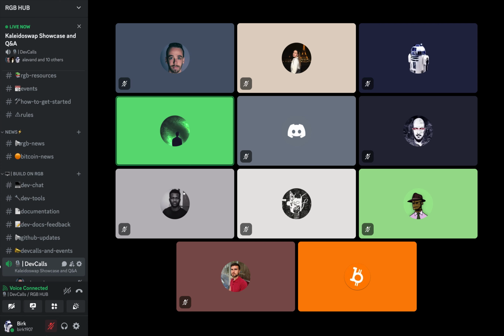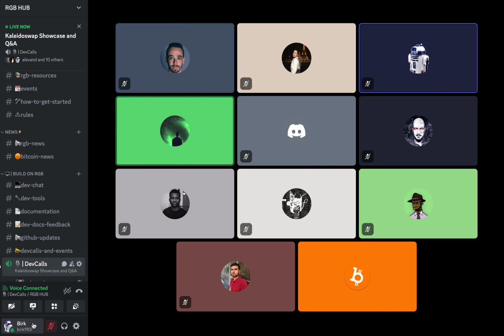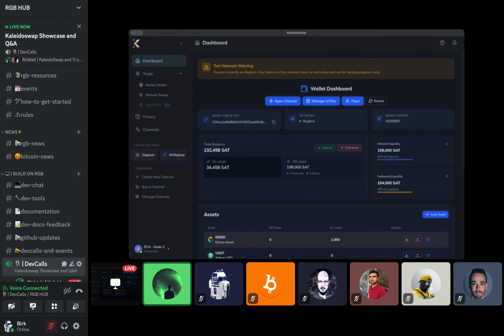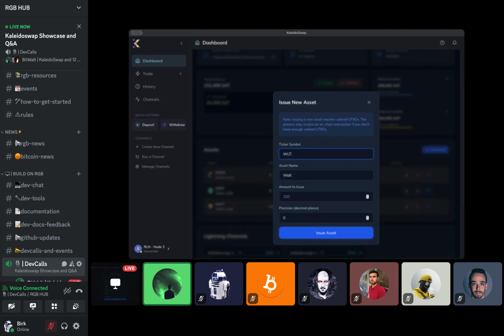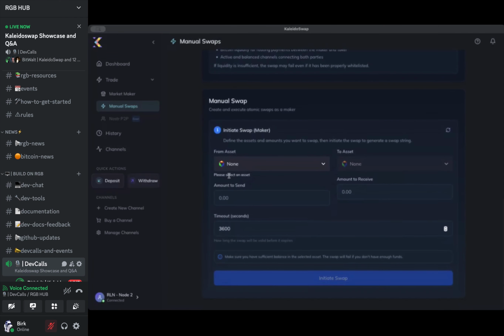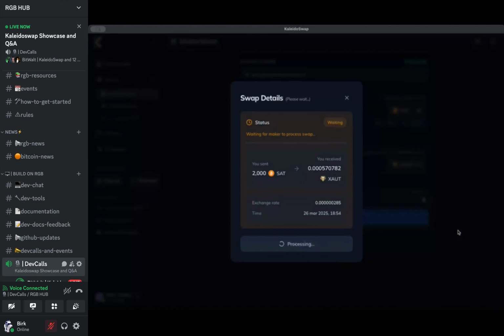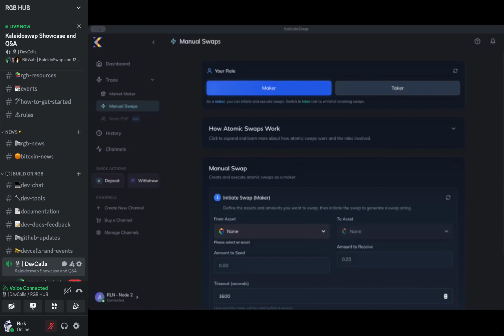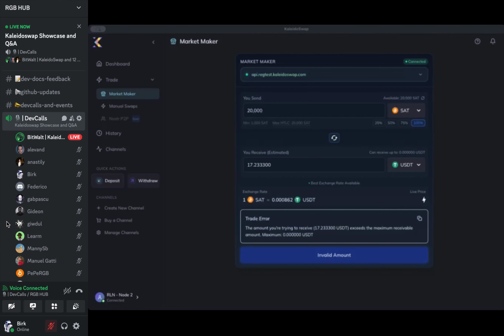RGB HUB Community Call – KaleidoSwap: DEXs on Bitcoin with Lightning-Powered Swaps ⚡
Dive into the power of decentralized exchanges (DEXs) on Bitcoin!
In this RGB HUB Community Call, we’re joined by Kaleidoswap, a project pioneering Lightning-powered Atomic swaps on RGB using the Bitcoin's security.,

🔍 Topics Covered: – How Kaleidoswap enables unstoppable peer-to-peer trading
– The role of RGB in bringing smart contract capabilities to Bitcoin
– Leveraging the Lightning Network for fast, secure swaps
– Laying the foundation for the future of decentralized finance (DeFi) built on Bitcoin
– Live Q&A with the team